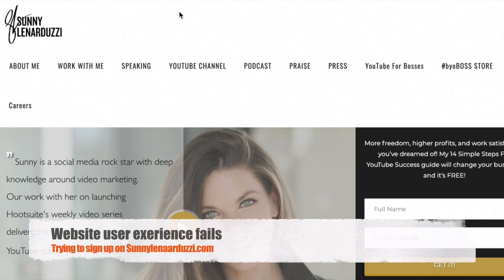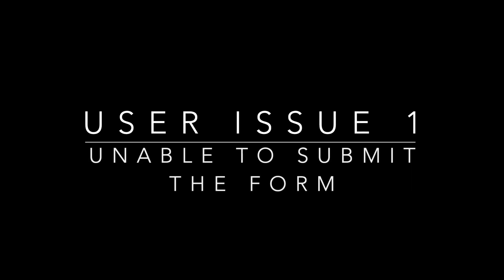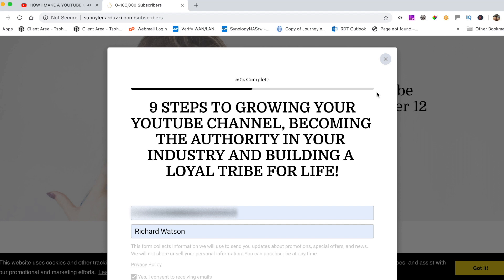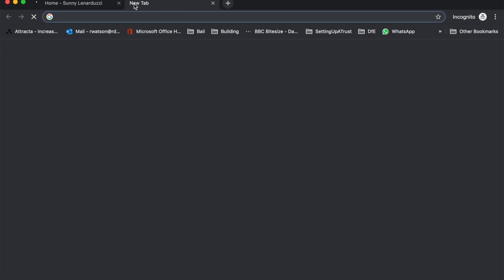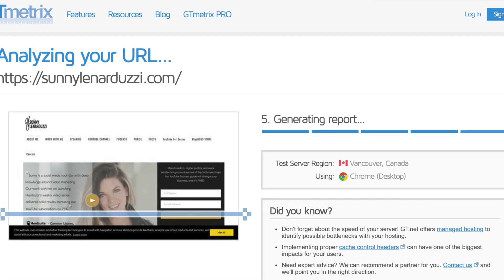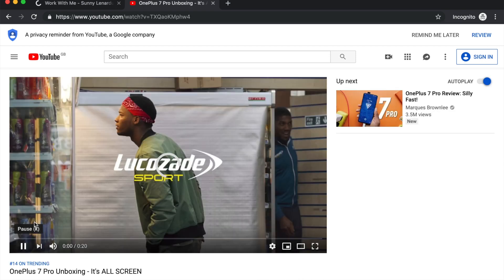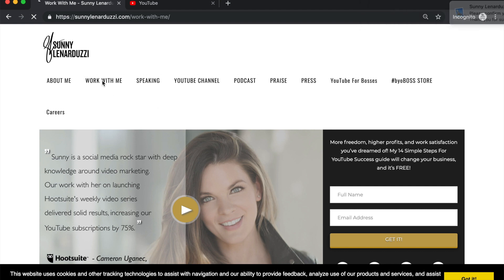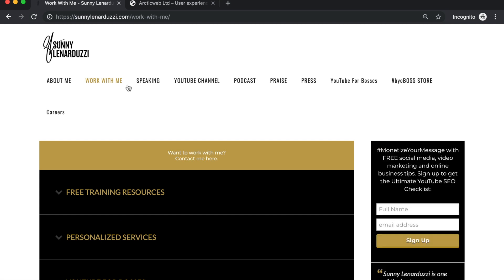Email sign up fail with Sunny Lenarduzzi's website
Signing up with Sunny Lenarduzzi's website and you may encounter problems.
User experience issues with signing up with Sunny Lenarduzzi's website
This video is in reponse to watching the Sunny Lenarduzzi's video, "HOW I MAKE A YOUTUBE VIDEO (FROM SCRATCH!)" Sunny says, "I’m taking you way behind the scenes on how I make a YouTube video from scratch, craft my content and maximize my views! (Maybe, but not your email subscription numbers). When I tried to sign up I found various User experience issues with Sunny Lenarduzzi's website.
Sunny Lenarduzzi's asks,
"Want to learn the eleven steps that go into creating and launching a YouTube video successfully? If you miss just one of them, you risk losing views and exposure!" but critically, if you don't check your user journey, all that exposure is wasted!!!

I’ve crafted a training for you that will break it all down, and give you a few awesome free tools you can use today to get started!" (but she missed the essential part. Testing the end to end journey to check everything works.)

After trying to use Sunny's website I wanted to let her know what the user experience issues with Sunny Lenarduzzi's website were. I thought the easiest way to explain was with this video.
Sunny Lenarduzzi kindly responded to my efforts and I wish her well resolving those all important user experience issues.